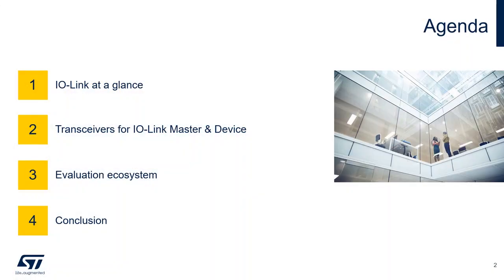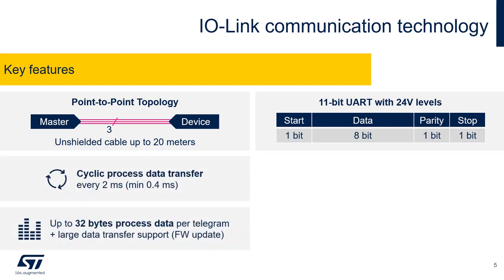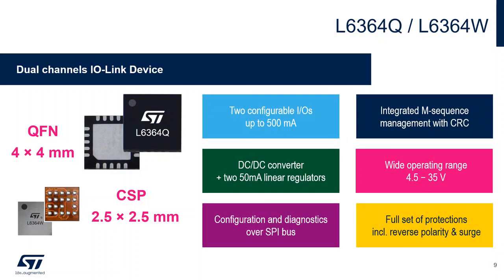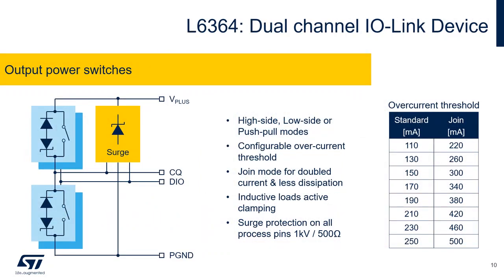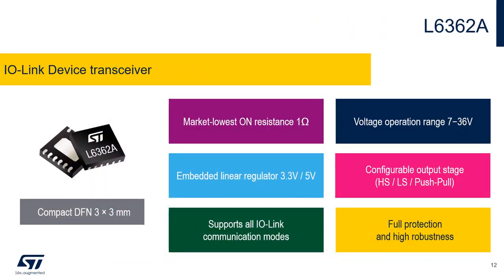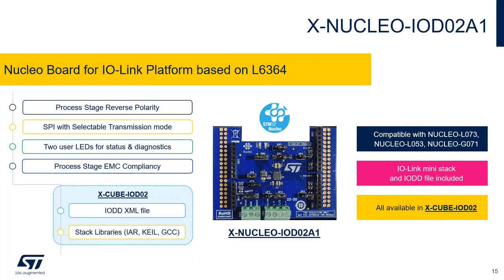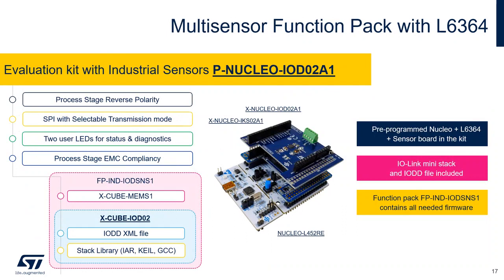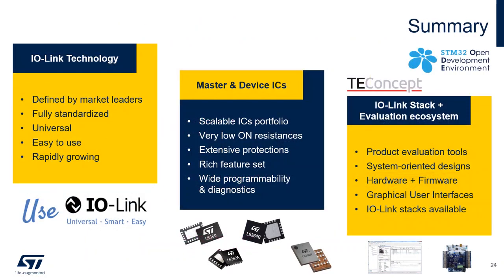Advanced Transceivers for IO Link Communication